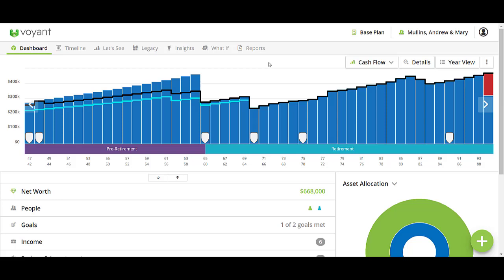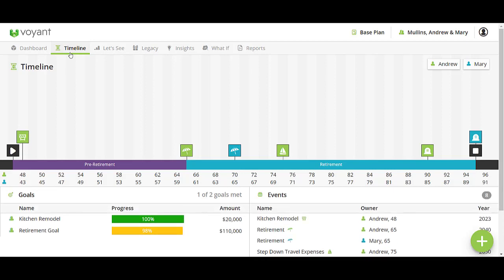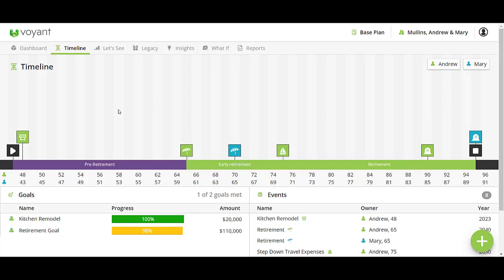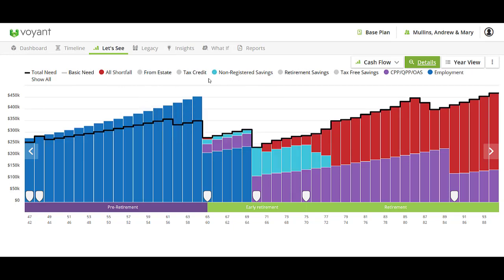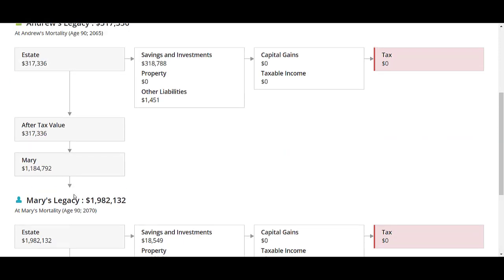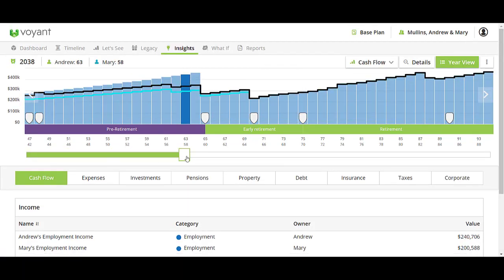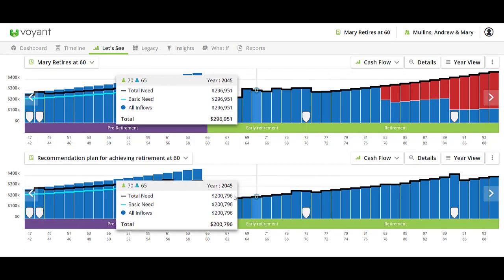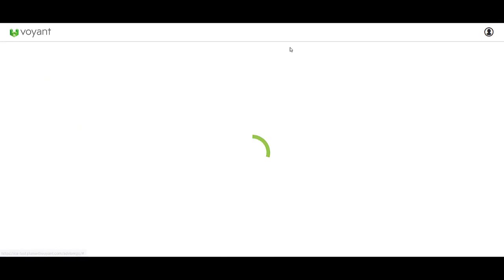Presenting Voyant to Clients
In this webinar, we cover the basics of presenting a financial plan in Voyant US. Learn how to prepare for client meetings, review plan data, build goals and events, use the Let's See screen, and create what-if scenarios that clearly demonstrate the value of advice.

This step-by-step training will show financial advisers how to:
✅ Adjust user preferences to create distraction-free presentations
✅ Review income, savings, and investment data with clients
✅ Use the Timeline to illustrate life events, goals, and milestones
✅ Present cash flow, taxes, and legacy planning with clarity
✅ Run Insights for stress testing, Roth conversions, and savings strategies
✅ Compare plans side-by-side to show the impact of advice
✅ Generate customized client reports with notes and recommendations

Whether you’re preparing for your first client presentation in Voyant or looking for best practices to make your meetings more effective, this session will help you present financial advice with confidence.